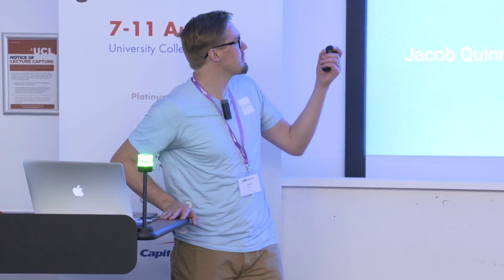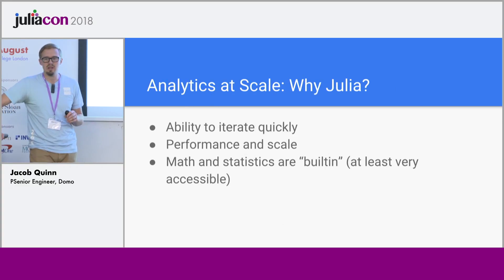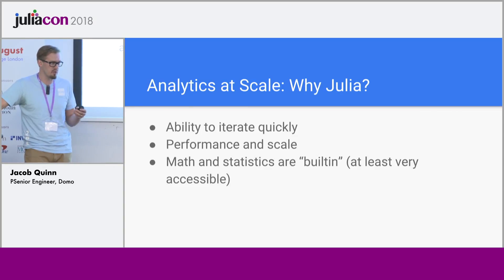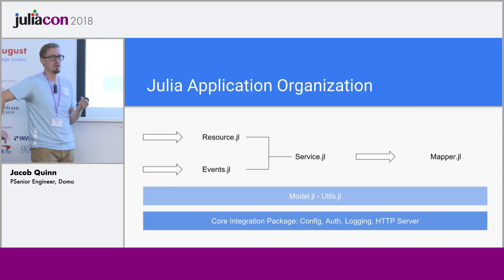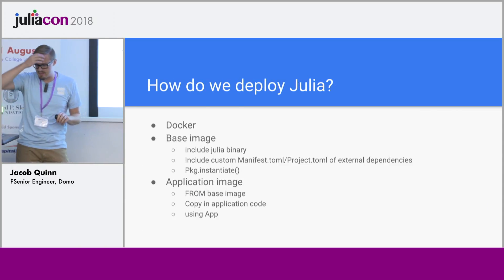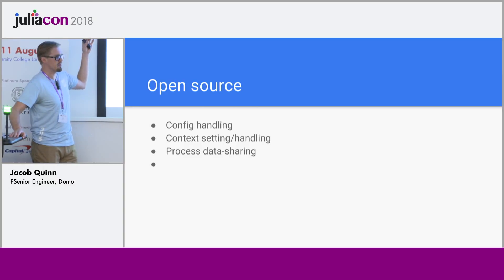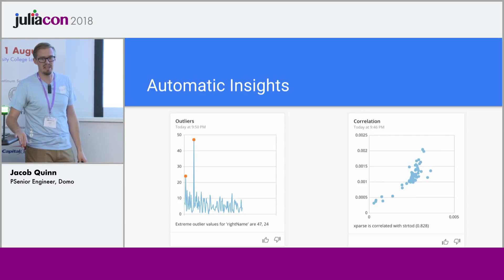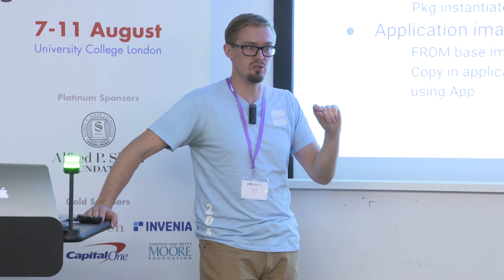Learnings from scaling Julia up to process petabytes in Production | Quinn | JuliaCon 2018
Abstract
At Domo we see a LOT of data. Like, Fortune-500-sized automated pipelines of business-critical data kind of data. And now we’re turning to Julia to get smart about all that data. While deploying pre-1.0 may sound risky, Domo is no stranger to blazing trails in search of the right tool for the job.

Time Stamps:
00:00 Welcome!
00:10 Help us add time stamps or captions to this video! See the description for details.